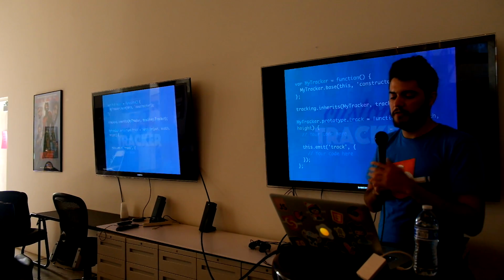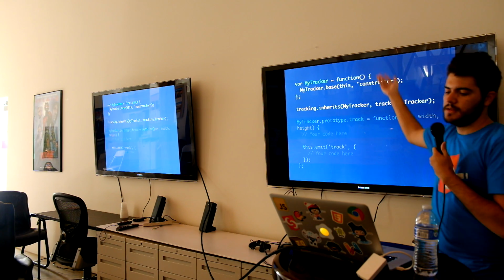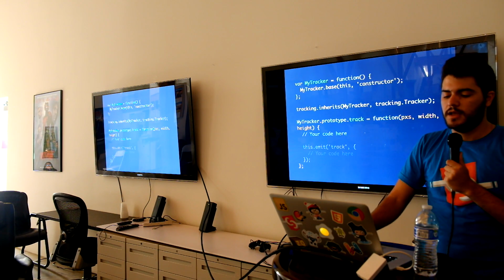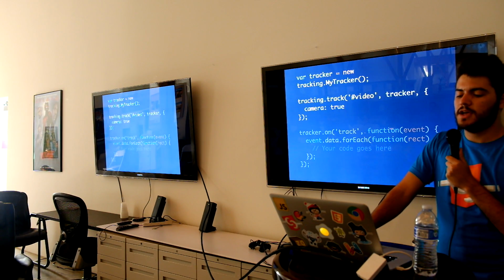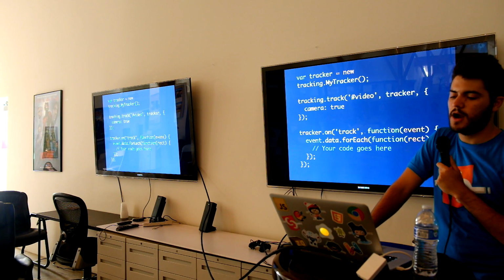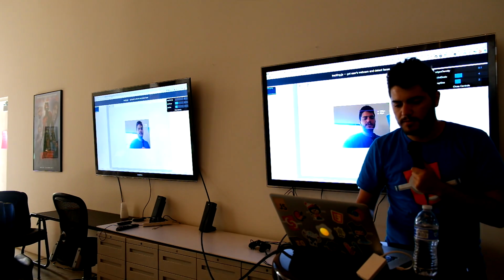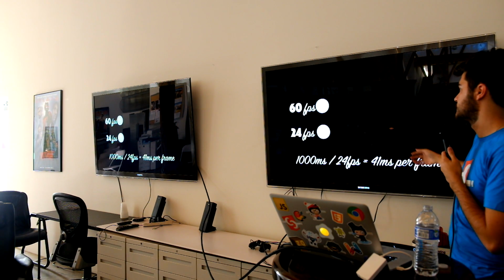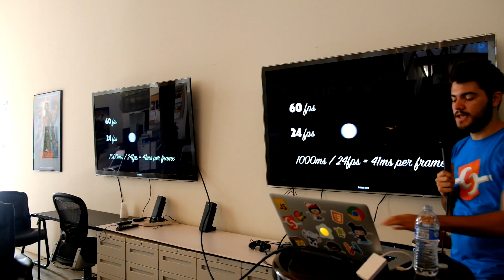Crazy Computer Vision in the Browser - Part 2 (DFLA15)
Google Developer Expert Zeno Rocha (@ZenoRocha) with LifeRay shows how to do computer vision processing that runs on a web browser. Google Developer Group Los Angeles DevFest 2015.

Video by @GerardCordero